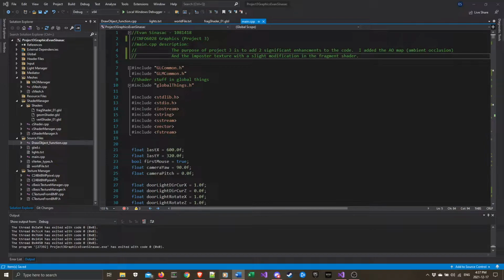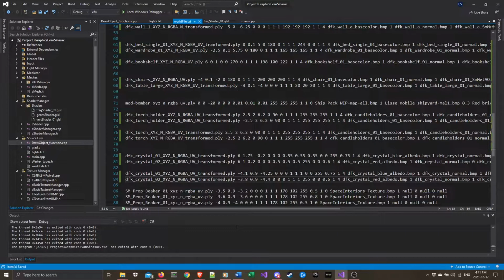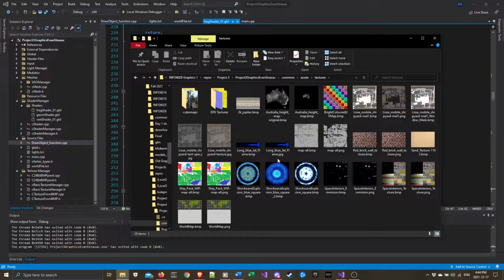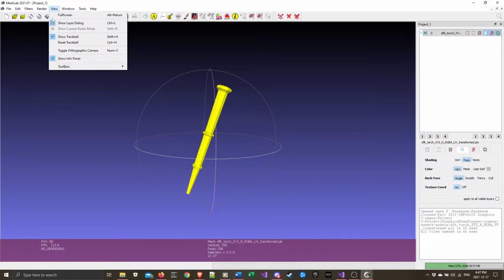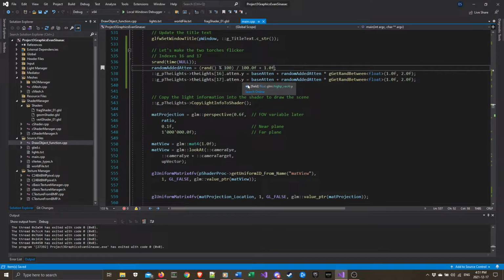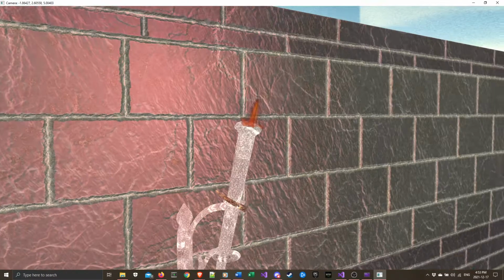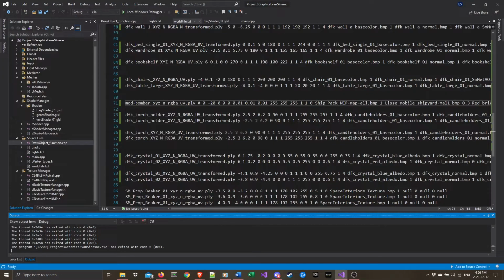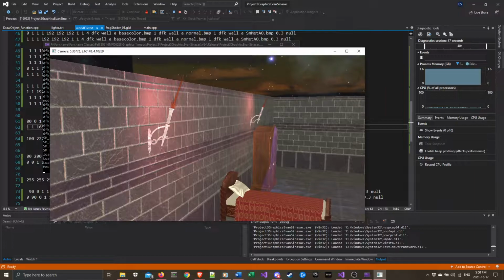Graphics Project 3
Demo Video for INFO6028 Graphics 1 Project 3